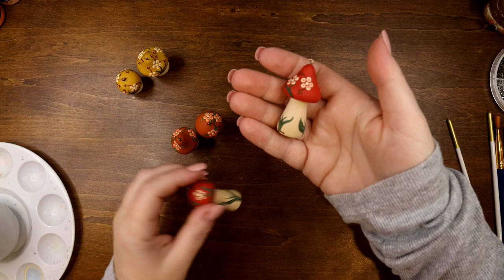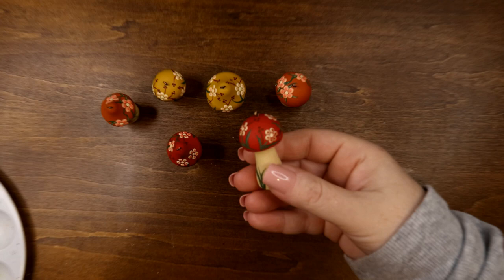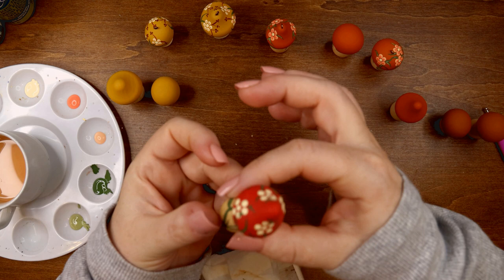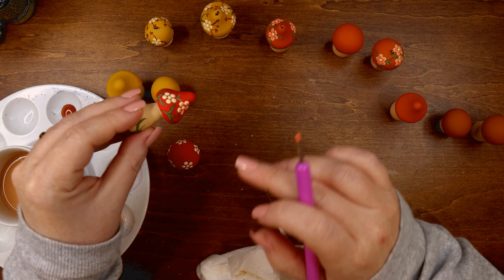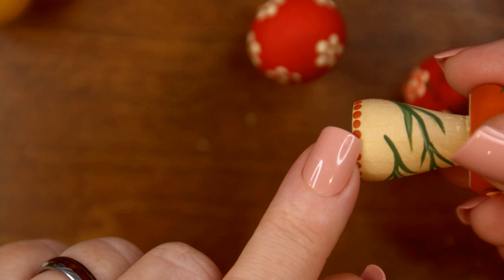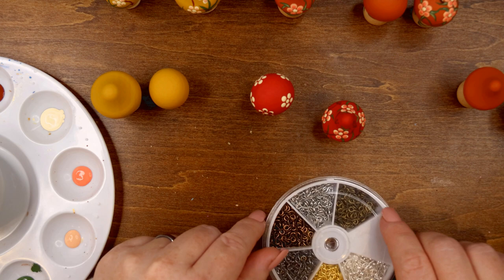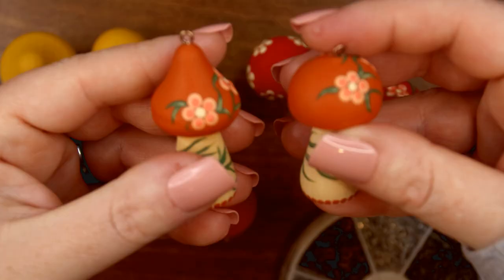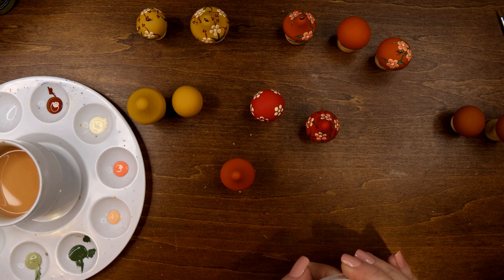Mandala Mushrooms Tutorial | Mandala Dot Art with Painting techniques.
Greetings my fellow Youtubers!  Today I am sharing another wonderful mandala dot art project!
This tutorial will be inspired by nature and all that comes with it. We all love and adore the magic of tiny mushrooms that lurk in the beds of lush greens near enchanting waterfalls. Let's bring them into our home for beautiful natural decor. Painted on natural wood, these make for a cute and fun project for everyone. This is a combined mandala dotting tutorial with some extra added painting techniques...Remember! Join for a low monthly cost for early access videos! One on One reach out help with me, and the occasional tips and tricks.
The colors I used for this project are as follows:
Deco Art Americana Brand Paints
-Burnt Orange
-Coral Cloud
-Coral Blush
-Buttermilk
-Deep Ochre
-Santa Red
-Avocado
-Celery Green
Items you may also want to use which I've used in this video are:

-Micro Dotter(Winstonia)
-Ball Tip Stylus
-Brushes:
-Zhu Ting
-Wooden Mushrooms
-Eye hooks

***Remember the artist spends lots of time and patience creating these tutorials for free.
COPYRIGHT INFO:  PLEASE NOTE: If you recreate this painting and post it on ANY SOCIAL MEDIA PLATFORM, please also make note of my channel info and link, and give proper credits to the original artist Marcy Sloan | @printsandpaintsbyMarcy  I LOVE and so much APPRECIATE SHARES AND MENTIONS!   Videos produced by Marcy Sloan are intended for private use only.